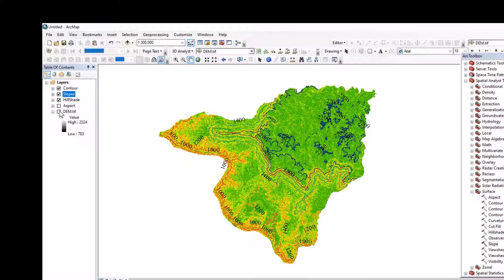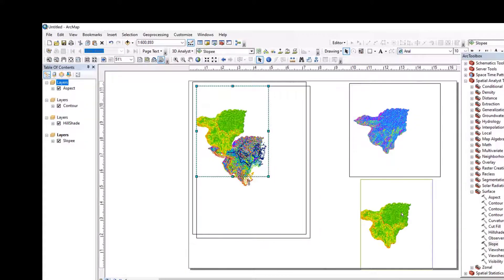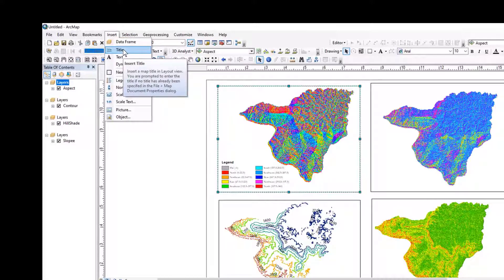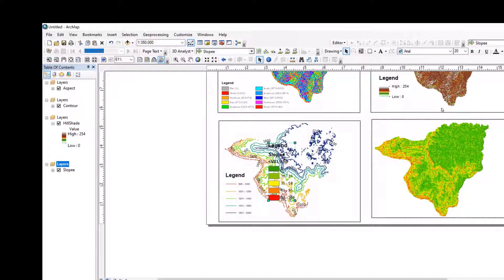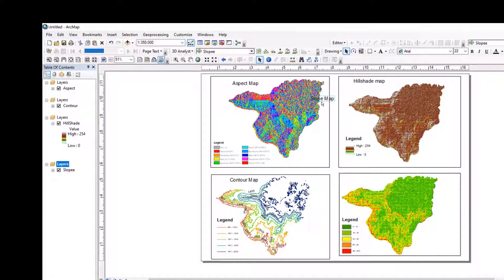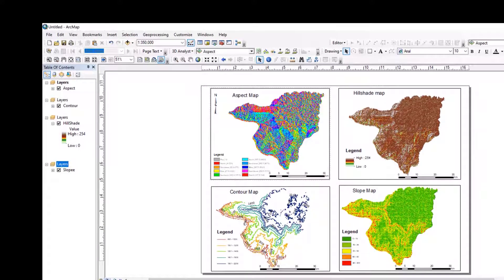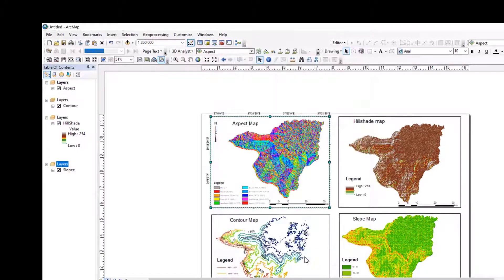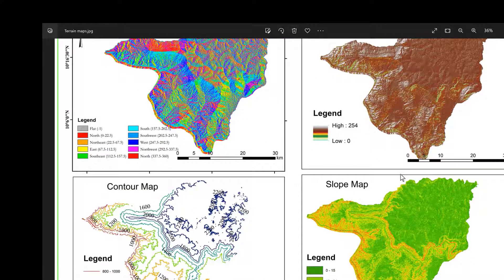How to prepare Multiple Maps in ArcGIS with single layout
In this video you will learn the easy ways of creating multiple maps from a single layout by adding data frames.